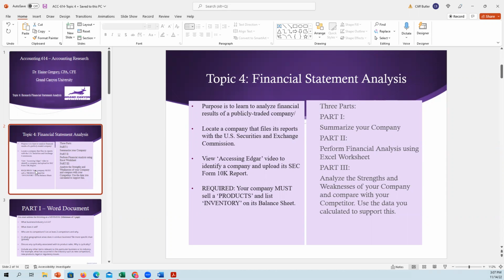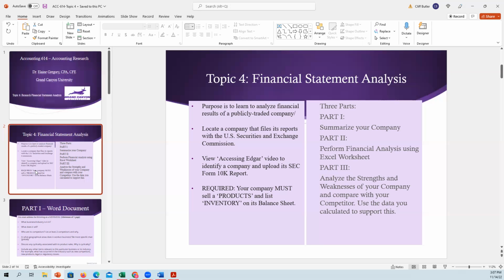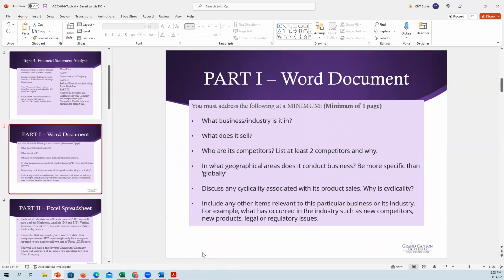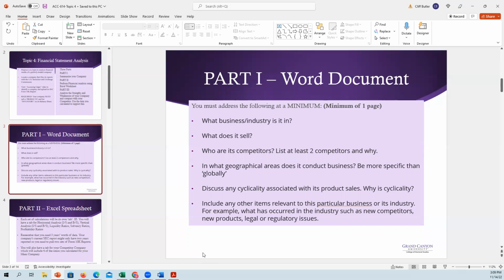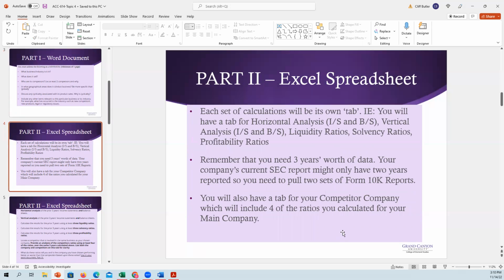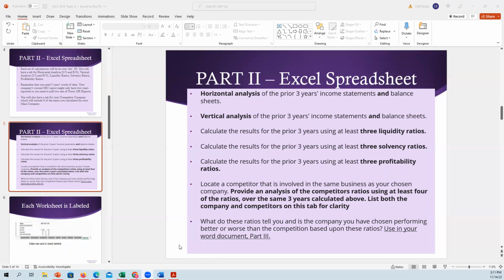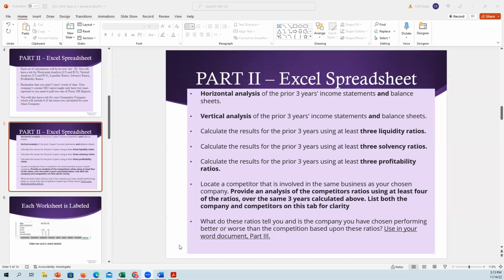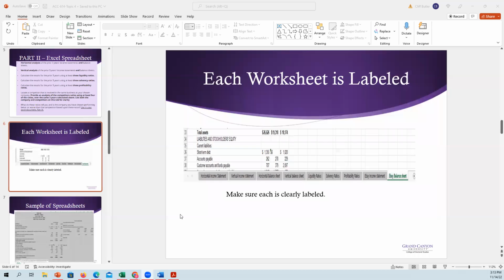ACC614 Topic 4